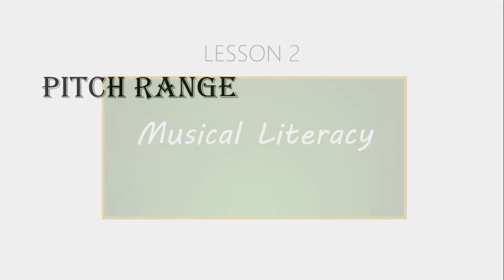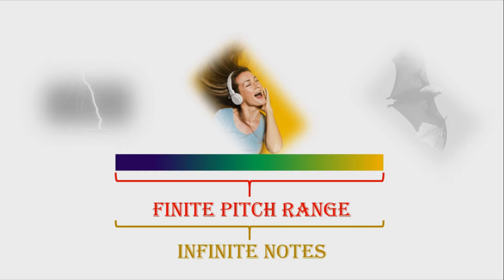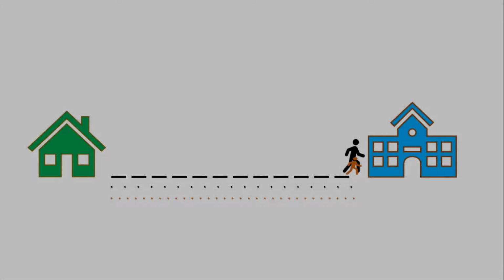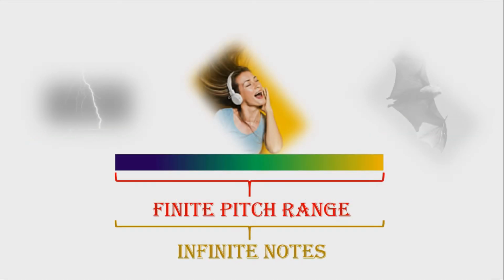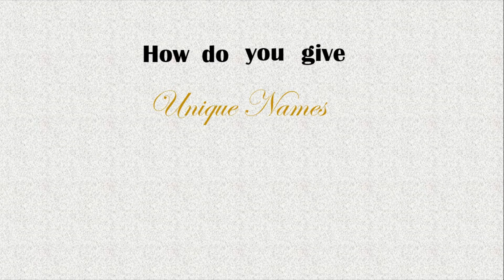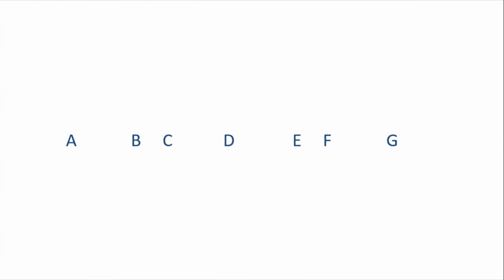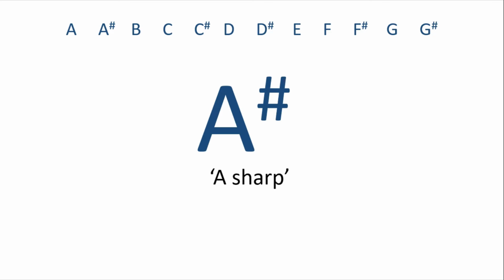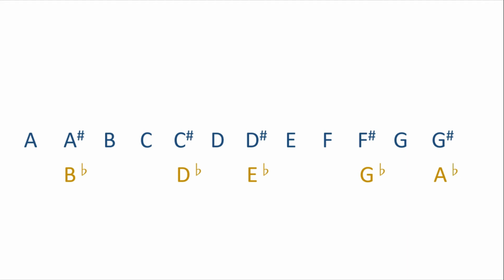LESSON 2- Music Literacy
Want to know how you can READ AND WRITE the music that you HEAR? Then you're at the right place. This video would be showing you how you can visualize musical notes in your head, and how easy it is to write them down if you so wished.

ANSWERS FOR LESSON 1

1. Mostly jets of breath running past your vocal cords

2a. String(s)
2b. An air column
2c. An air column
2d. String(s)